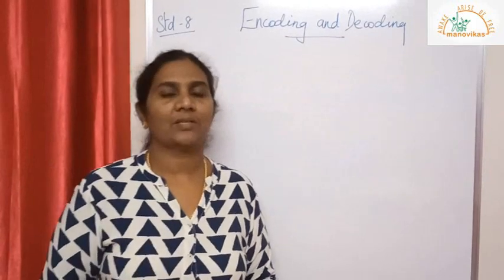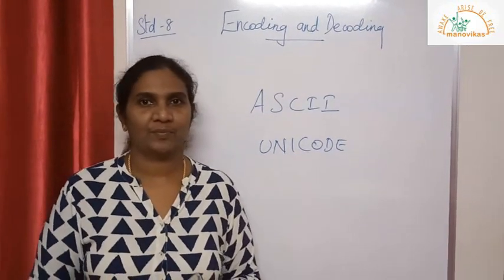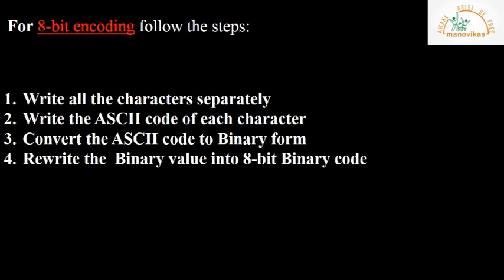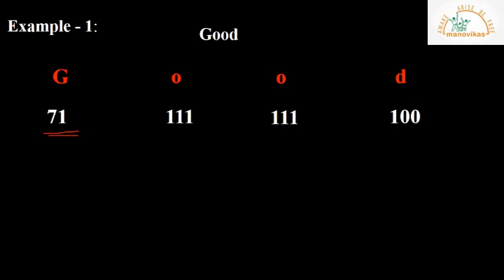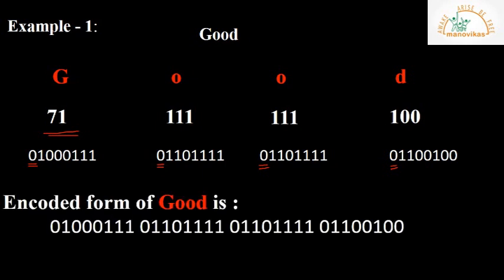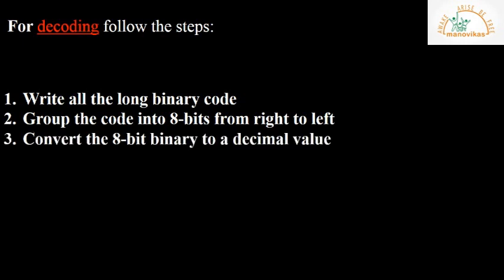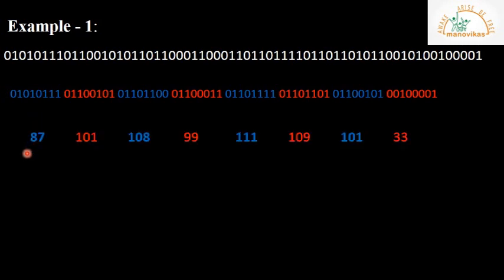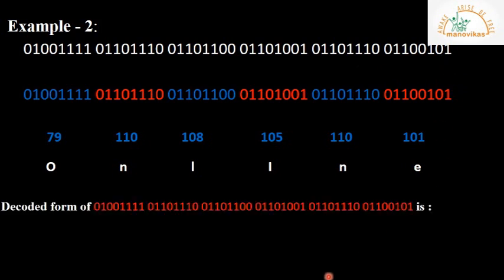Class VIII - Computer Studies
Encoding & Decoding